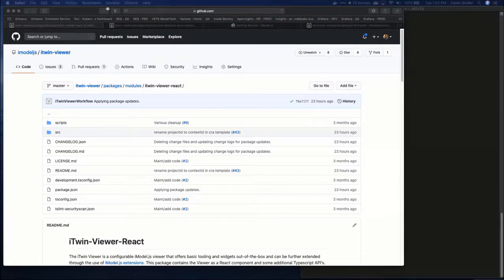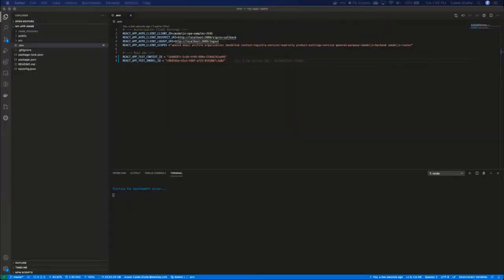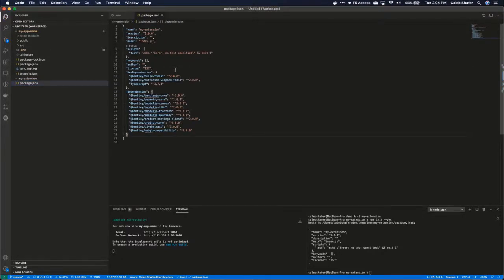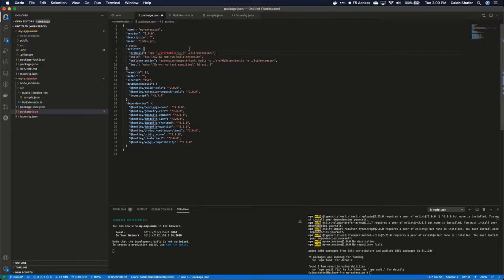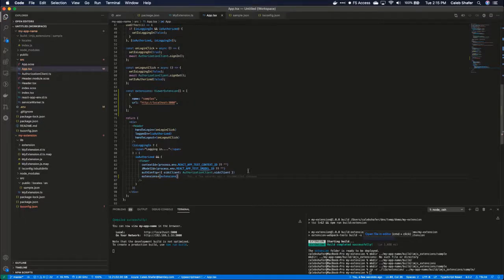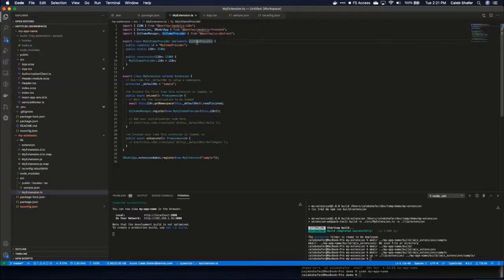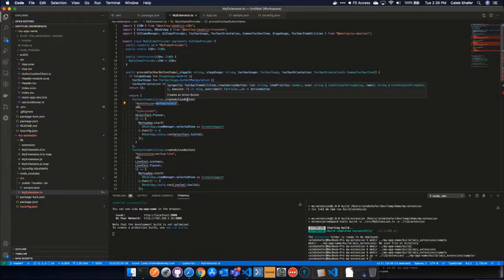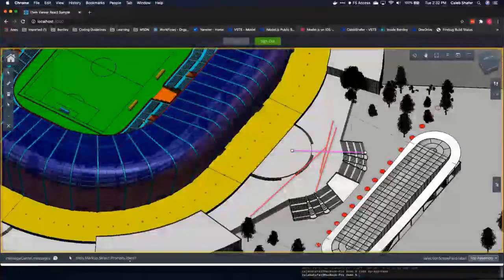iTwin Developer Webinar: Using iTwin Extensions to Customize Digital Twin Workflows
IN THIS EPISODE: See how extensions are created using the capabilities of the iModel.js open-source SDK. You will see how to create an extension, publish it to the iTwin Extension Service, integrate it with iTwin Viewer, and more. ​

​In this webinar you will learn how to:
* Create an extension and upload it to the iTwin Extension Service
* Setup the iTwin Viewer to host extensions
* Integrate the Extension in the iTwin Viewer​